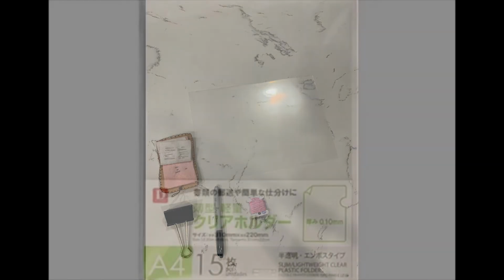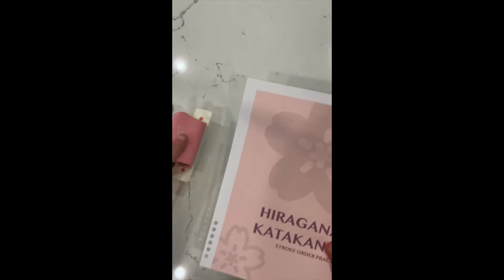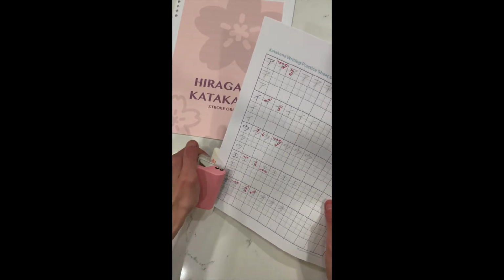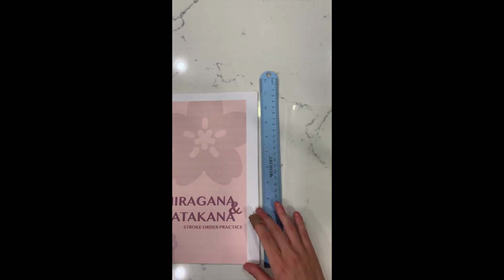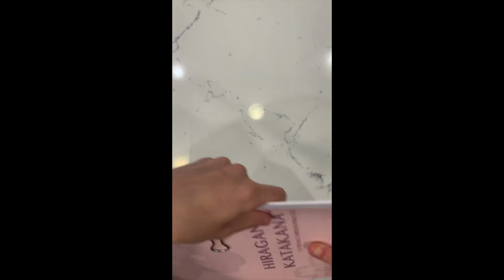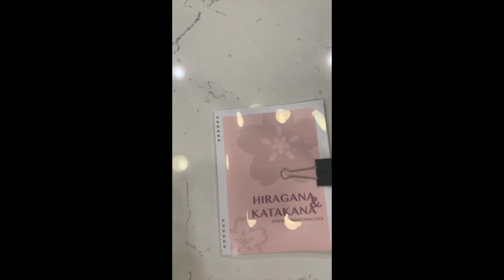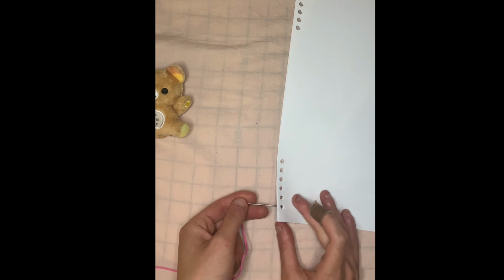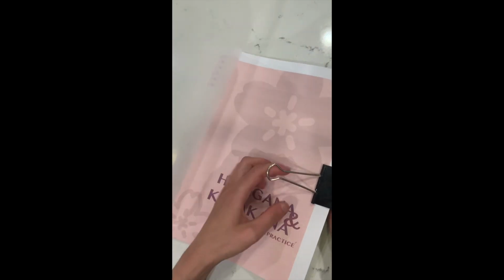Folder-to-book Binding (Easy)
Here is a quick and simple binding technique I came up with similar to my previous video on textbook binding, except this time for smaller collections of pages with the use of a plastic folder.

Link to hole puncher:

Credit:
Icon/avatar created on picrew by @earth4120

Intro/outro song:
"Meaning of Love" (Depeche Mode)
WMG, SME (on behalf of Mute Records); ASCAP, Sony ATV Publishing, BMI - Broadcast Music Inc., CMRRA, LatinAutorPerf, UNIAO BRASILEIRA DE EDITORAS DE MUSICA - UBEM, SOLAR Music Rights Management, LatinAutor - SonyATV, and 5 Music Rights Societies